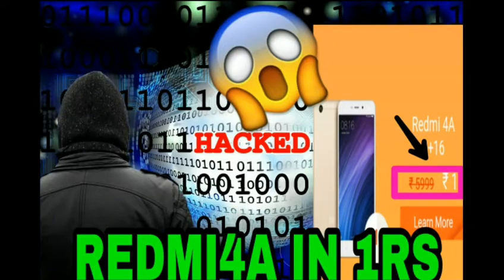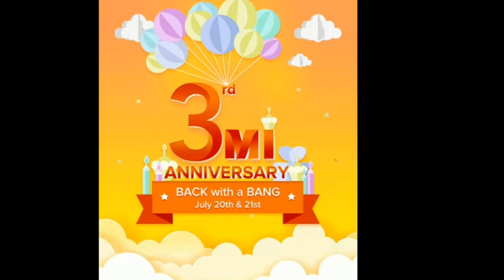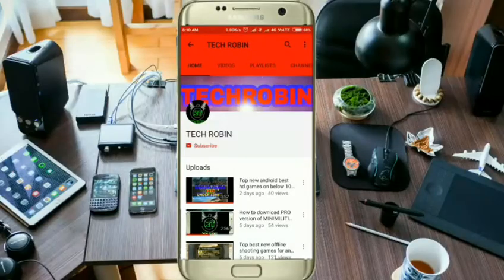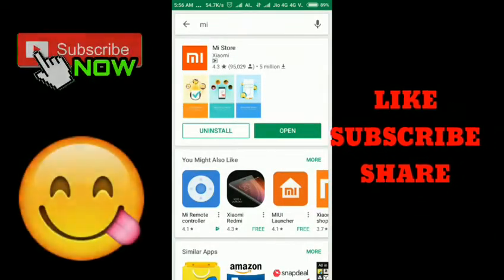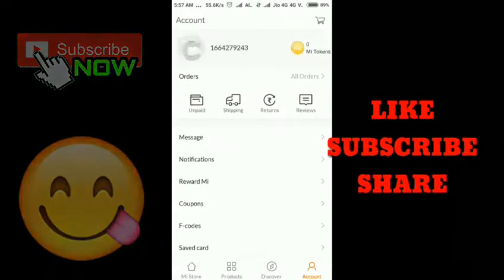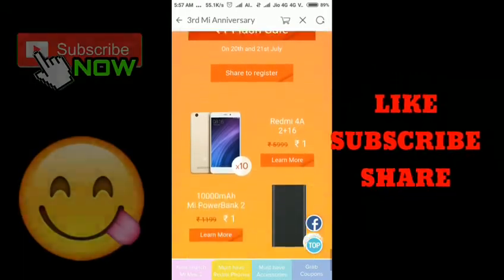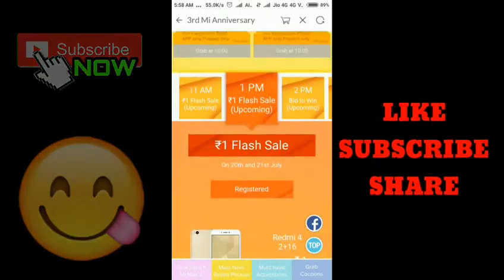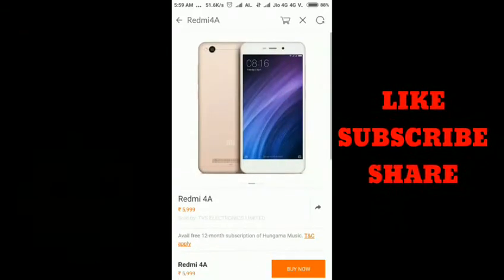OMG!!!REDMI4A mobile at 1RUPEES(100℅ TRUE,Don't miss this offer)-TechRobin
Thankyou